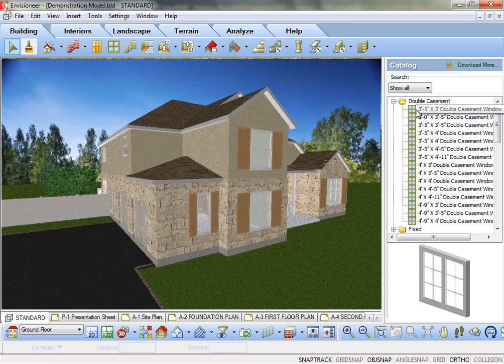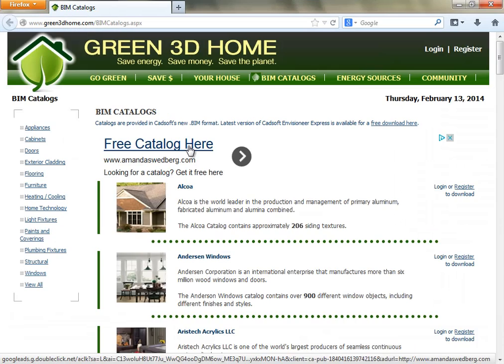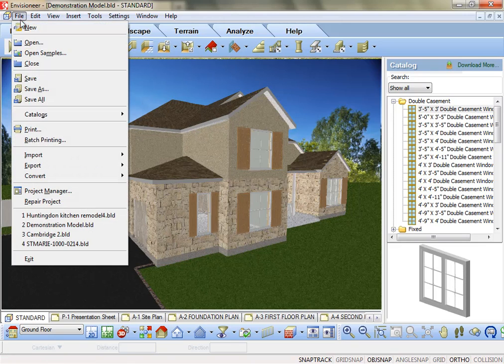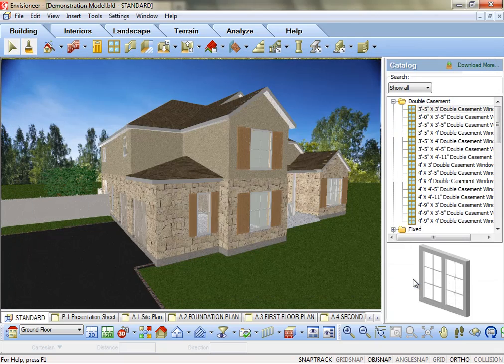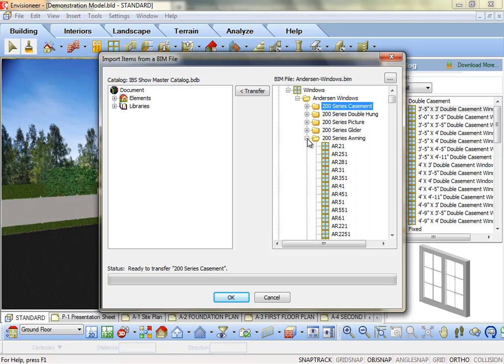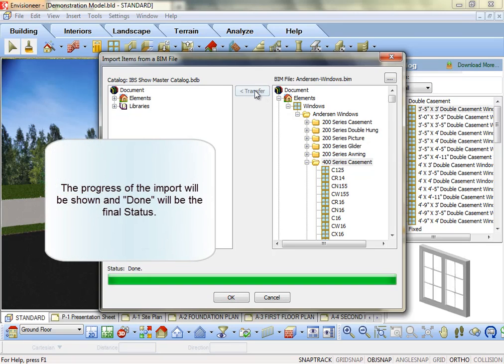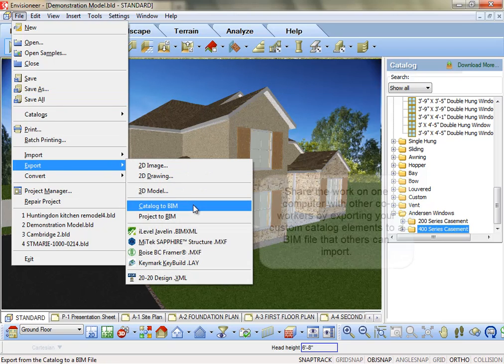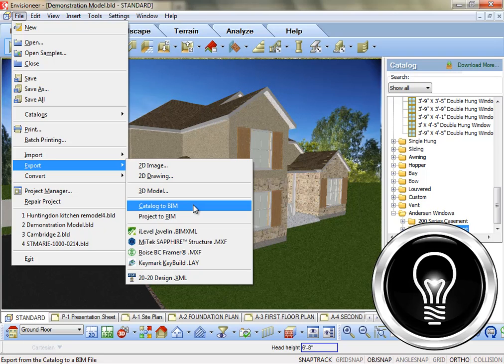Envisioneer Tool Tip: Importing and Exporting BIM Files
As you update the catalog in your Cadsoft software to incorporate more products, you will want to think about BIM files. A BIM file is a grouping of catalog elements that can be imported or exported out of your current catalog. As an example, Go to Help-Browse More Catalog Content. This takes you to a website where manufacturers store their content to use in Cadsoft software, so you can download products to import right into your catalog. All you have to do is register and then download the products that you want to use in Cadsoft. All of their products are saved as a .BIM file. Once you have downloaded the BIM file, in your Cadsoft software, go to File-Import- BIM to Catalog. There is also the BIM to Project option if you would only be using the BIM objects in a certain project but never again.  The BIM to Catalog option will immediately open the "Open" dialog box, wanting you to find the .bim file you want to import. Locate it and click Open. Your current catalog will appear on the left column and the BIM file contents will appear on the right. You can select an entire group of elements to import, or just individual elements to bring over. This is very handy when looking at the various BIM files, some manufacturers have included several hundred items. If you don't use all of their items, don't import them. More items equals a larger catalog which equals a slower catalog. Be choosy. Select the transfer button for each element or group of elements you want to import and you will see the "Status" update as it imports. Once you are done click OK. The new catalog content has been added to your catalog. Now what about the Export feature. Do you have multiple seats of the software in your company, if you add new elements to your catalog on one machine, then use the Export BIM file and send them the products to the other computer. Or when Cadsoft updates we often include new catalog elements in the newest catalog. Open up that new catalog, export out the items you want and import them into your custom catalog. BIM files are a great way to import and export many catalog elements at once. I hope that makes your Cadsoft work, one step easier!